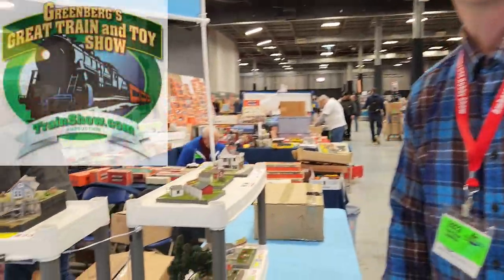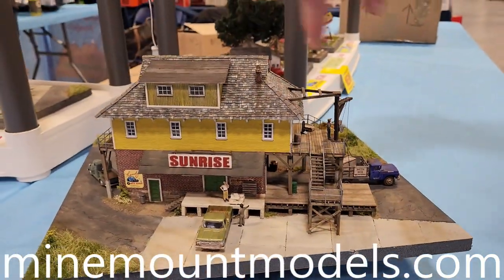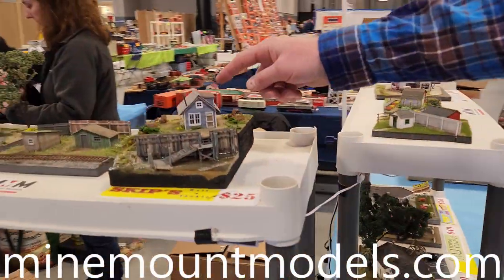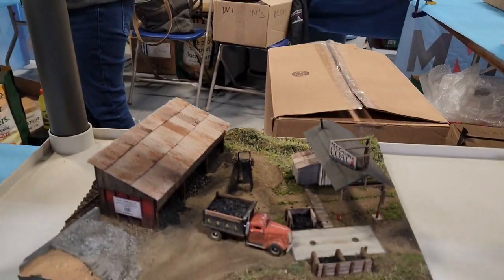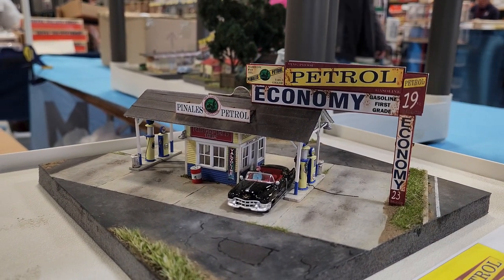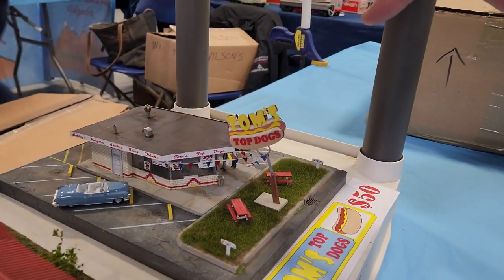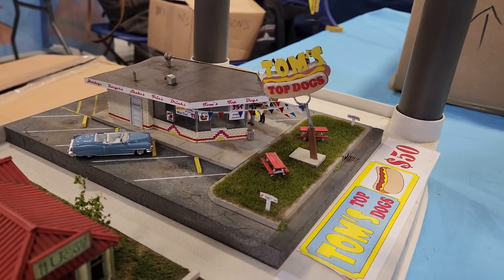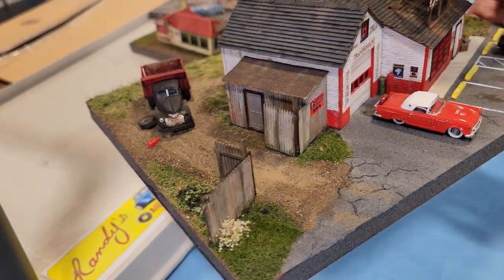Mine Mount Models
About Mine Mount Models:   Ron Klaiss is the owner and operator of Mine Mount Models. Ron's love for model railroading began at 5 years old with the typical Lionel train set around the christmas tree. It quickly grew into a passion through his teen years, where he learned many of his skills from reading the pages of modeling magazines, and not being afraid to experiment with new techniques. He has built several railroad layouts for both himself, and clients. Ranging in scales of N, HO, Marklin HO, Lionel O, and LGB.
Ron also enjoys gardening, woodworking in his shop, playing guitar, watching his son kick his butt in video games, and loving music and photography with his daughter.
With the help and encouragement from  his wife, Michelle, Ron has combined all of his talents to produce some of the finest model kits available in the modeling community.

Mine Mount Models Mission :
Mine Mount Models is a fine scale craftsman model kit company that strives to provide easy to assemble, timeless designs, that will enhance any model railroad or diorama scene.

KIT INCLUDES:-Laser cut structure walls & roof, Tichy doors & windows, stick on rolled roofing material, random shake shingles, metal & resin detail parts, and more.